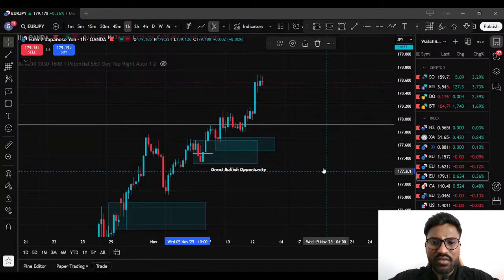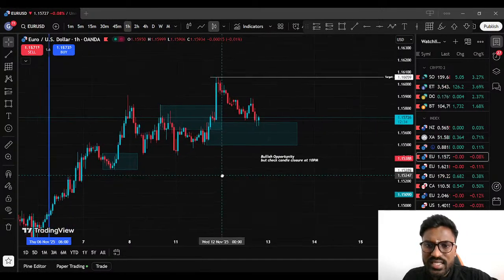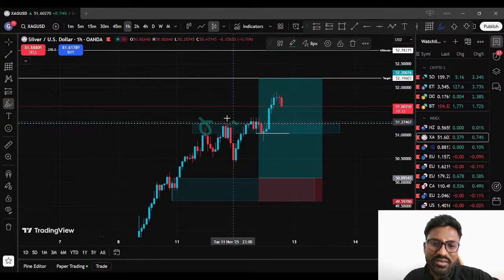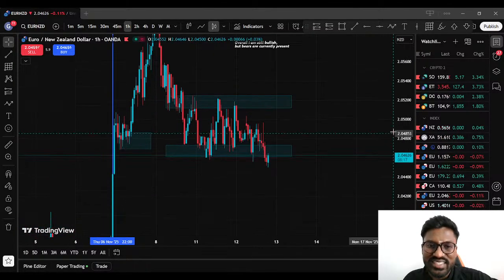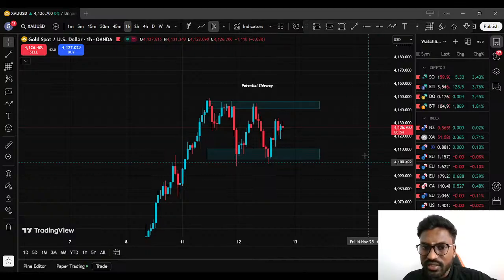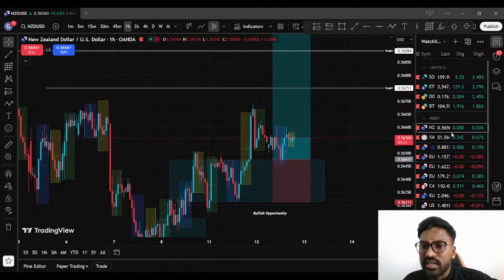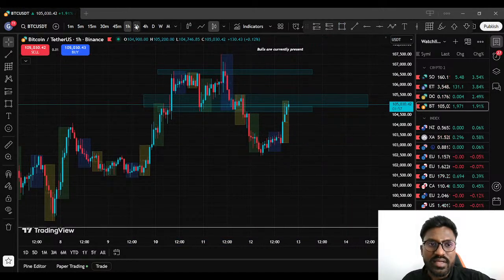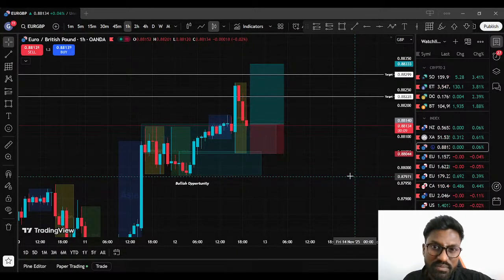LIVE TRADING SESSION | 12th Nov 2025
WhatsApp me to find out more details about my personal 6 weeks course!

Just a random trader sharing his knowledge to help as many traders out there as possible.

The saying that 90% of traders fail isn't because they can't succeed — it's because they give up. You have the power to be in that top 10%, but it all comes down to whether you're willing to sacrifice whatever it takes to make it.